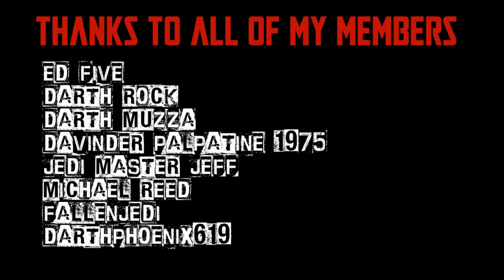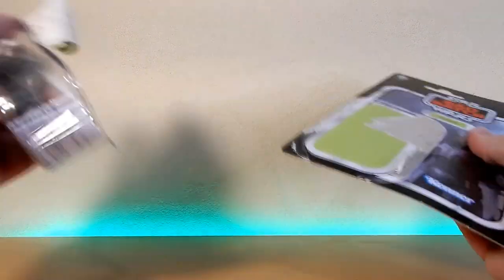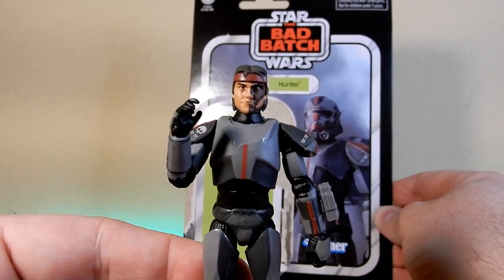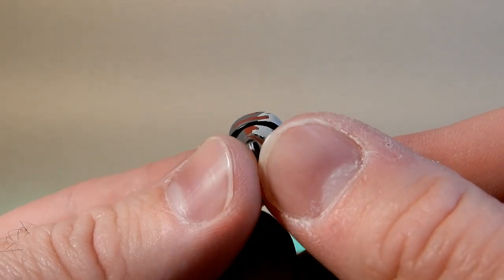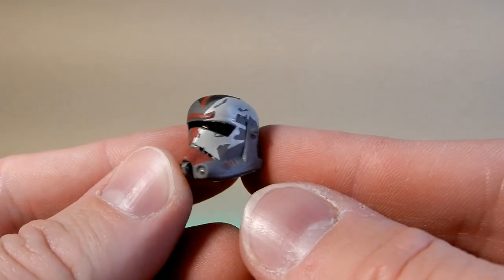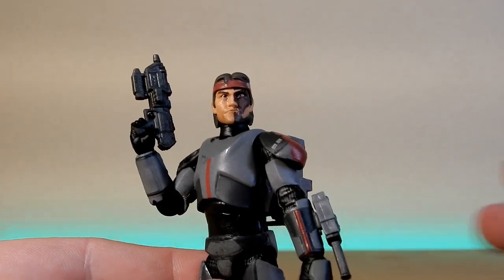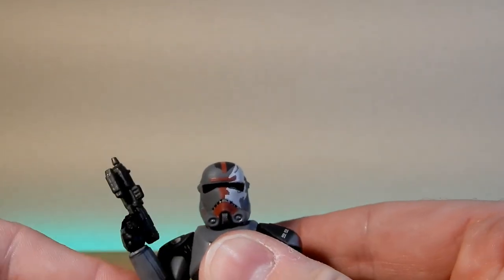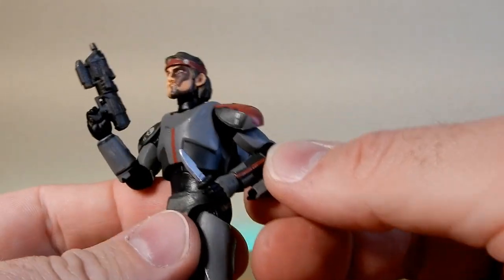HUNTER [VC268] - STAR WARS THE VINTAGE COLLECTION